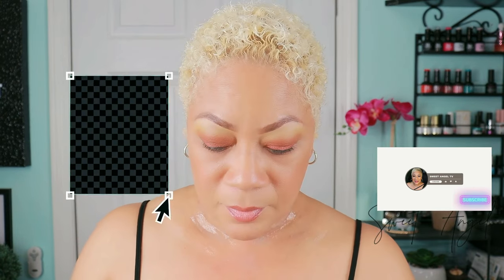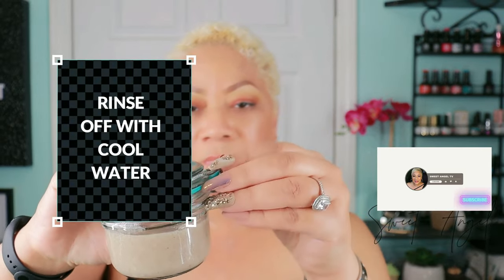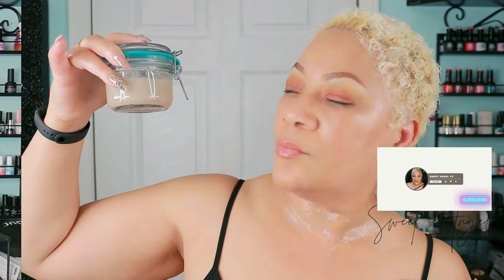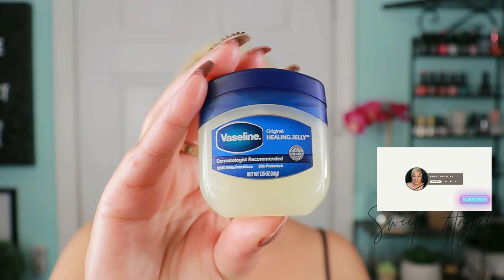How to get rid of crepey, wrinkled neck skin? Almost 60!!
How to get rid of crepey, wrinkled neck skin?

To make a flaxseed gel for neck wrinkles, follow these steps:

Ingredients:

1/4 cup flaxseeds [Spectrum Essentials Organic Ground Premium Flaxseed, 24 Oz
2 cups water

Instructions:

Measure Flaxseeds: Take 1/4 cup of flaxseeds and set them aside.

Boil Water: Bring 2 cups of water to a boil in a small saucepan.

Add Flaxseeds: Once the water is boiling, add the flaxseeds to the pot.

Simmer: Reduce the heat to low and let the flaxseeds simmer in the water. Stir occasionally to prevent them from sticking to the bottom of the pot.

Watch Consistency: Keep simmering until the mixture thickens and takes on a gel-like consistency. This usually takes around 10-15 minutes.

Strain the Gel: Once the gel has formed, strain it using a fine mesh strainer or cheesecloth to separate the gel from the seeds. You can use a spoon to press out as much gel as possible.

Cool: Allow the gel to cool to room temperature.

Application: Apply the cooled flaxseed gel to your neck, focusing on areas with wrinkles. Leave it on for about 15-20 minutes.

Rinse: Rinse off the gel with lukewarm water.

Moisturize: Follow up with your regular moisturizer.

Repeat this process regularly for potential benefits. Keep any leftover flaxseed gel refrigerated for future use, and ensure you use it within a few days to maintain freshness.

Note: Always perform a patch test before applying any new substance to your skin to ensure you don't have an adverse reaction. Additionally, consult with a dermatologist if you have specific skin concerns or conditions.

Small Glass Jars With Airtight Lids,Encheng Glass Spice Jars 5 oz, Mason Jars with Leak Proof Rubber Gasket 150ml, Glass Storage Containers With Hinged Lid, Kitchen Canisters 12 Pack

Vaseline Petroleum Jelly Original 3 Count Provides Dry Skin Relief And Protects Minor Cuts Dermatologist Recommended And Locks In Moisture 13oz

Neck Creams

Our team of passionate hosts, experts, and guests are here to provide you with valuable insights, actionable advice, and the motivation you need to flourish as a well-rounded woman.

Join us on this transformative journey to become the well-rounded woman of your dreams. We can't wait to embark on this empowering adventure with you! 🌟🌸💪🌹🌼📚✨💃🔔🙌

sweet angel, sweet angel beauty tips, sweet angel hands, beauty by sweet angel, beauty by sweet angel YouTube, beauty by sweet angel baking soda and coconut oil